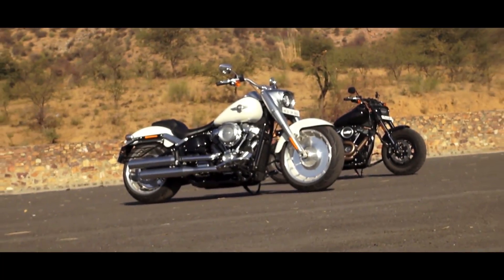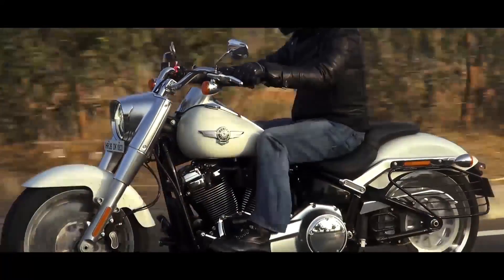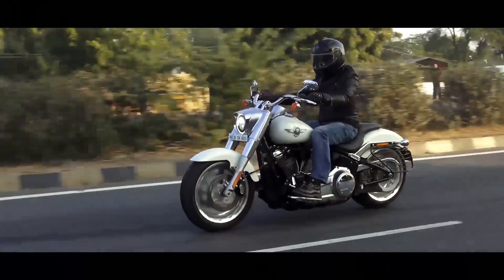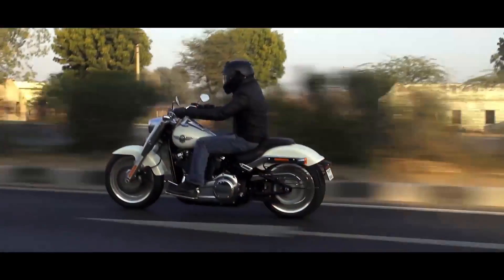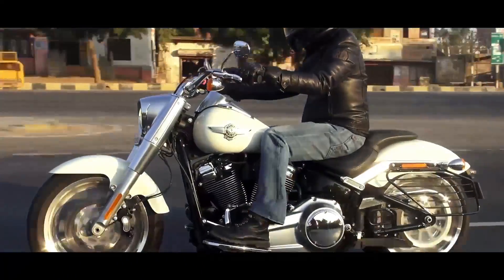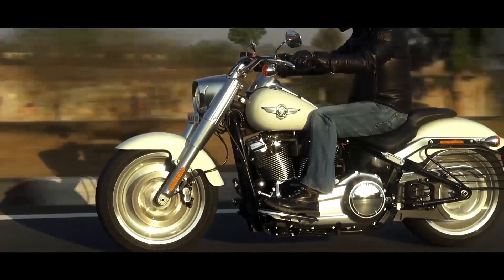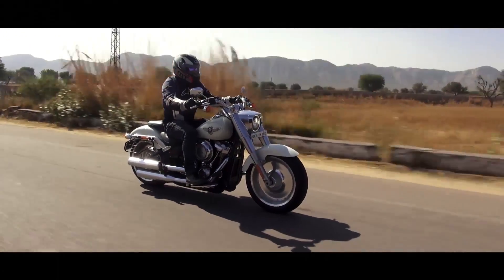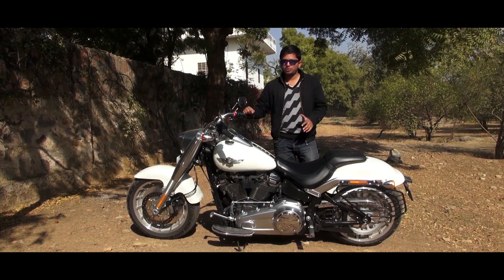2018 Harley-Davidson Fat Boy Review | First Ride | autoX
The Fat Boy is prime example of the new-age Softail family – it is light, sporty and have better lean angles. It’s quite uncanny how life comes full circle. It was exactly seven years ago when I was introduced to the world of Harley-Davidson. As we rode across Rajasthan, I was lucky enough to ride their entire range that time.

We managed to get our hands on the latest Fat Boy. And, yes, you’ve guessed right – we rode them to the ‘Land of the Kings.’ The iconic Fat Boy is one of my favourite easy riders and my second favourite Harley after the now defunct XR1200. For those who’ve never had the privilege to ride it, the XR1200 was the antithesis of the laid-back Harley-Davidsons that we see nowadays. It was not only the fastest and the most powerful Sportster, but also the best handler ever to have emerged from the Milwaukee stable and could put many of its Japanese counterparts to shame.

Coming back to the all-new 2018 Fat Boy, I had heard a lot of praise for the new and improved Soft Tail family, thanks to my colleague Jared who had ridden the 2018 line-up last September in Spain. But it sounded too good to be true, so we decided to take the Fat Boy which he didn’t ride in Spain, for a “short” trip to Pushkar, via Jaipur. The idea was to find out how they actually behave on our roads.

Credits:
Presenter: Shivank Bhatt
Camera work: Jared Solomon
Video Editor: Saurav Kaushal